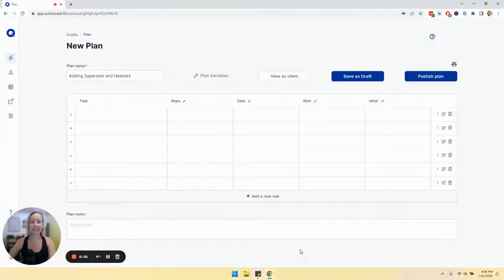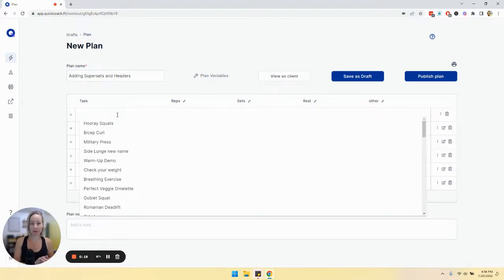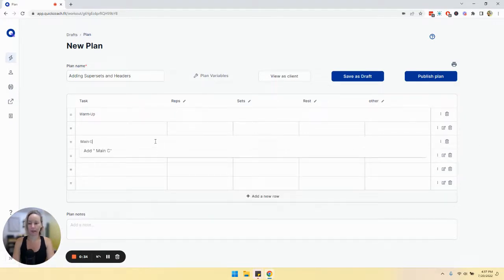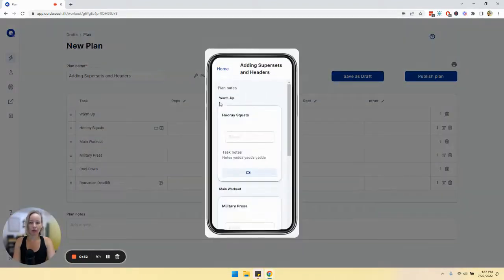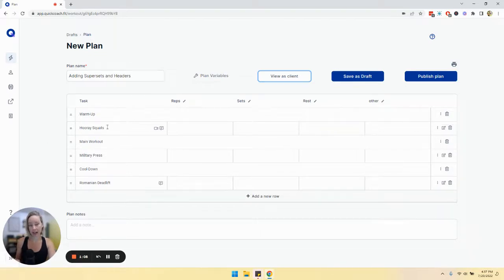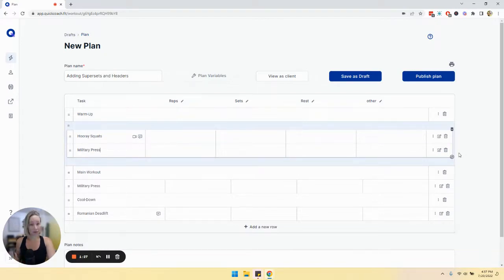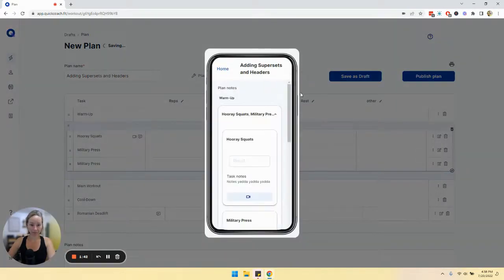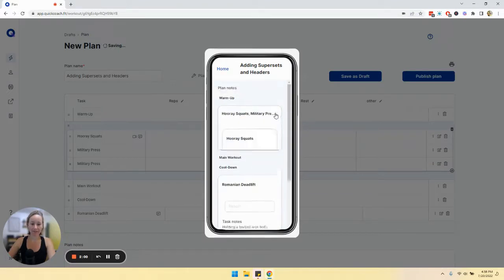How To Add Supersets and Headers In QuickCoach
Get more creative in building your plans with supersets and headers.